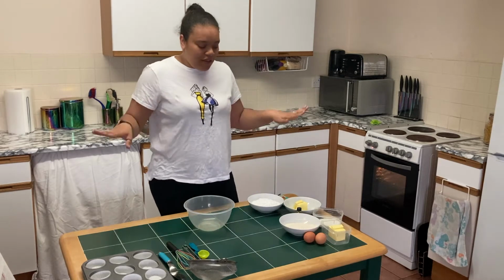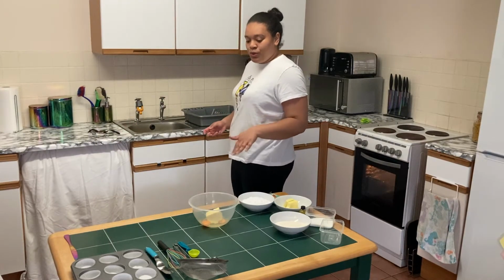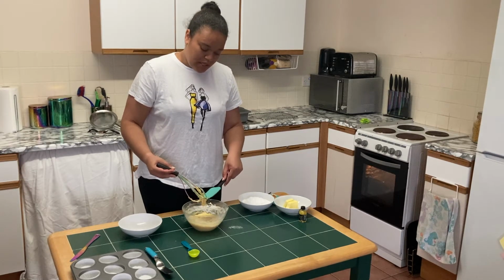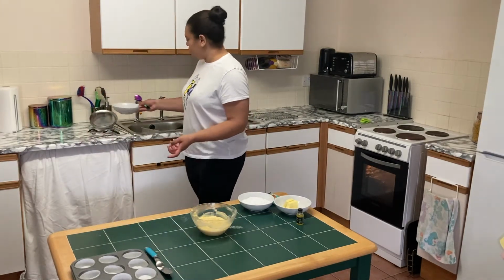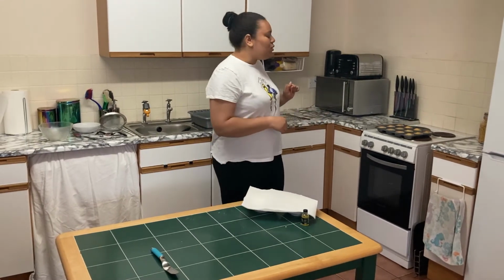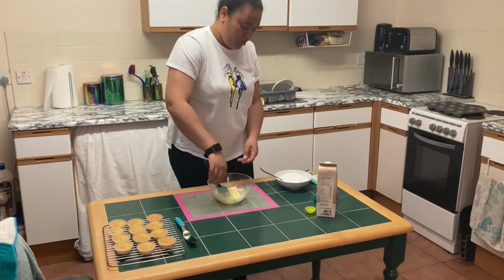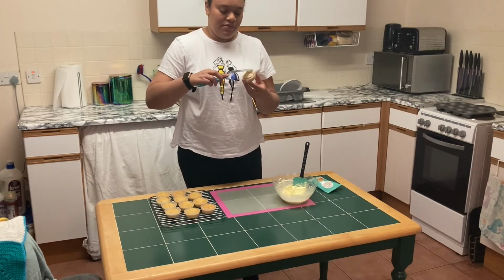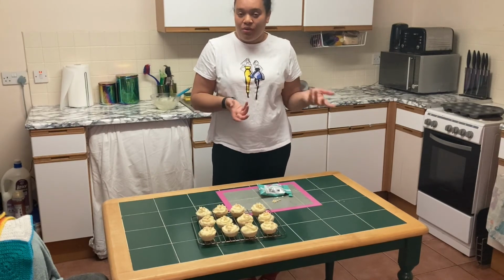Sicilian Lemon Cupcakes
Perfect lemon Cupcakes

Ingrediants

Cupcake
125g Unsalted Butter
125g Caster Sugar
2 Larger Eggs
125g Self-Raising Flour
2 TBSP Milk
2 TSP Lemon Flavouring

Buttercream Icing
75g Unsalted Butter
2 TBSP Milk
1 TSP Flavouring
225g Icing Suger

12 Regular Cupcake Liners
Cupcake Baking tray